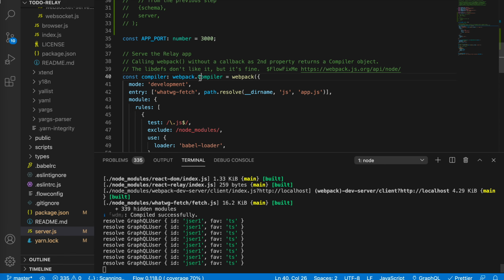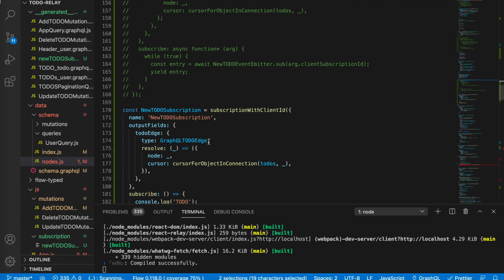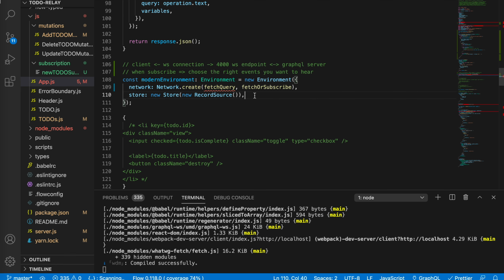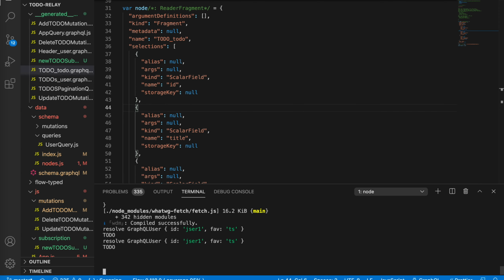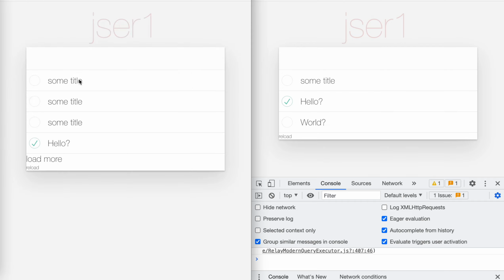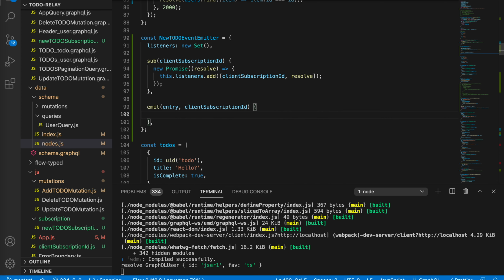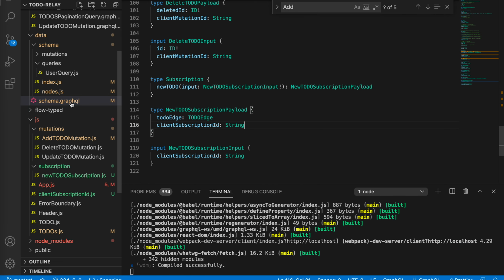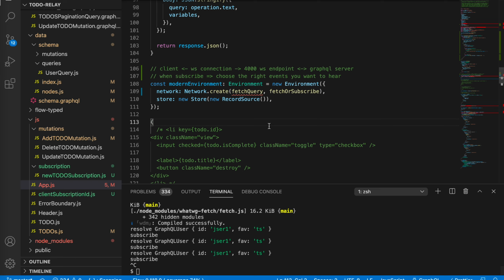Build A TODO App with Relay 11 - RealTime with Subscription | JSer - Learning Relay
Subscription with Relay & GraphQL is so cool but complex. In our demo here, we managed to add realtime update in our todo app.

1. GraphQL defines how to expose your data.
2. Relay helps you sync your client side data with server
3. Network layer is opaque to Relay, if you choose normal http request, it doesn't support subscription. So in order to work with subscription, you need to add transport layer of SSE or websocket.

How things work?

The websocket connection is established at the beginning, but client should only receive events that it subscribes to through GrpahQL schema. In or example, it is simply implemented by an async iterator listening to next value.

Here are some keyparts